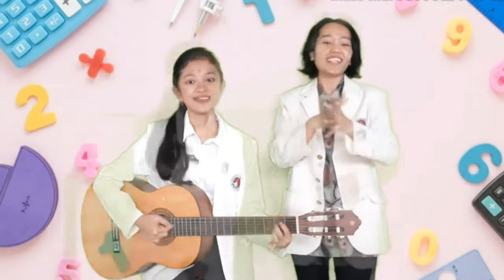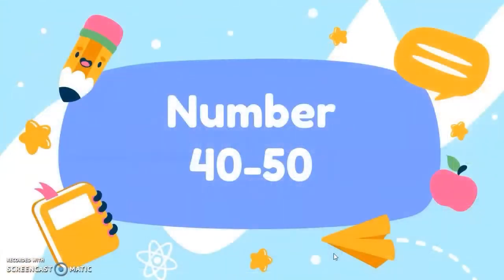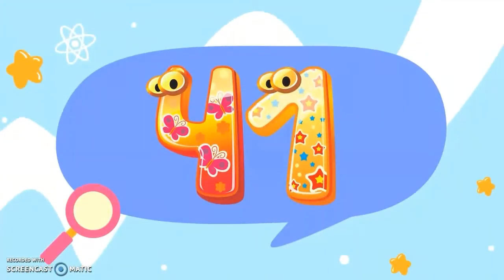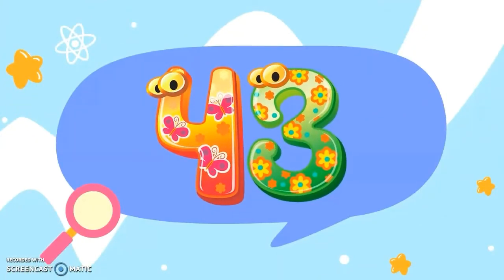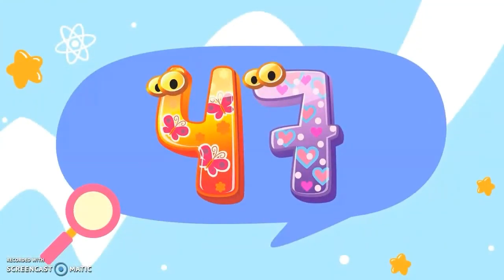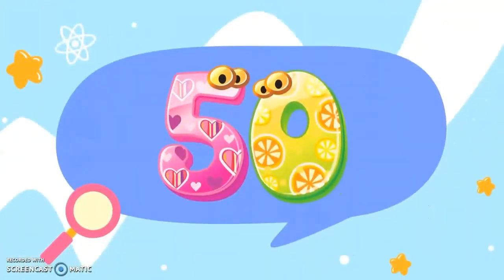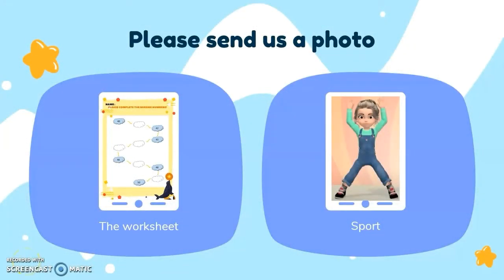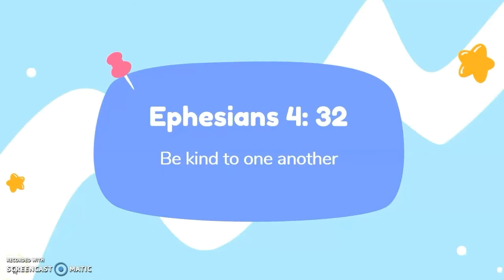Kindergarten B - Little Genius - October 16, 2020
Hello everyone! Let's learn numbers today.. We will learn numbers up to 50, today :)